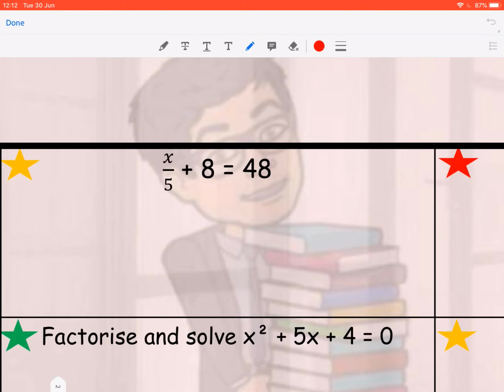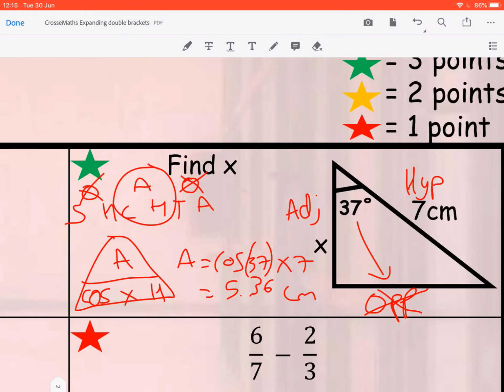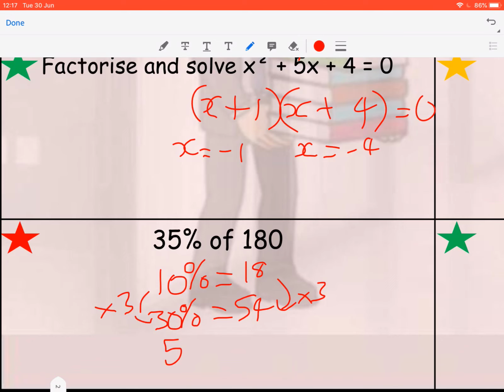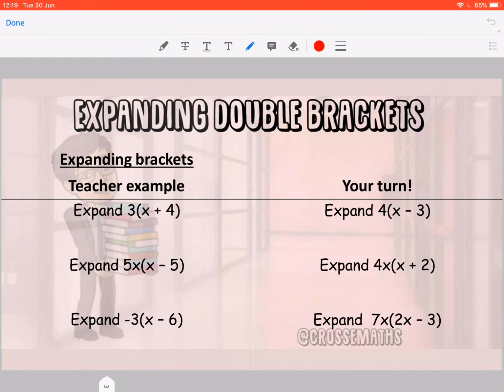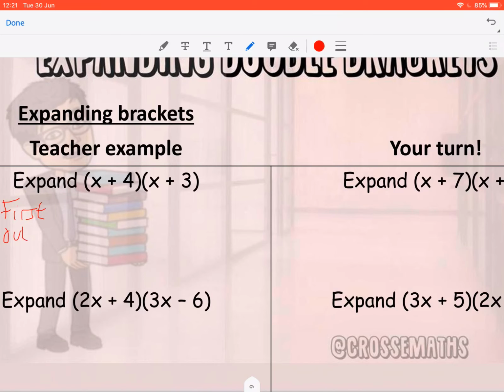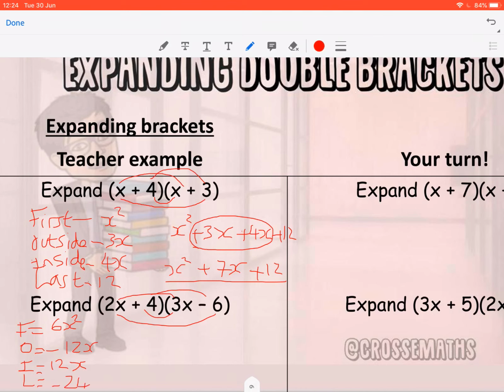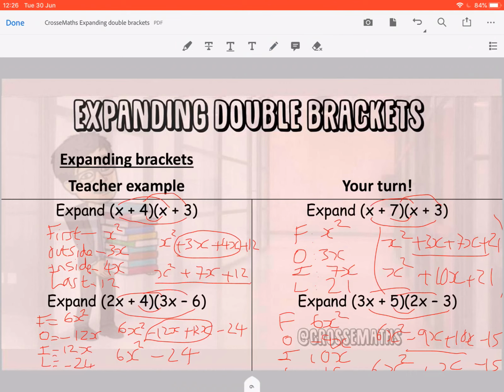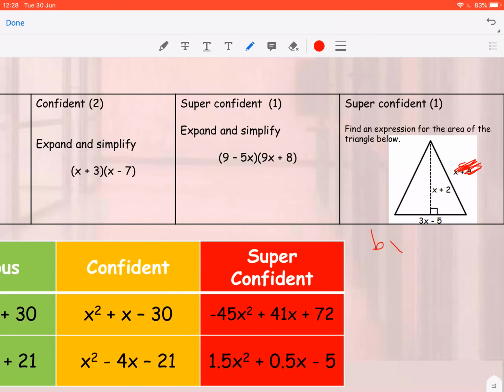CrosseMaths Expanding Double Brackets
GCSE intermediate ⭐️⭐️⭐️⭐️